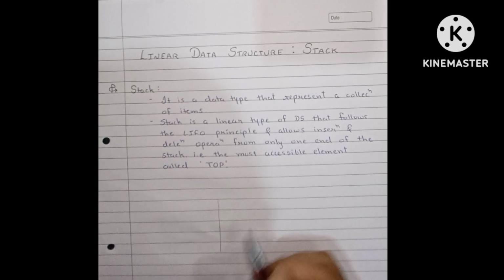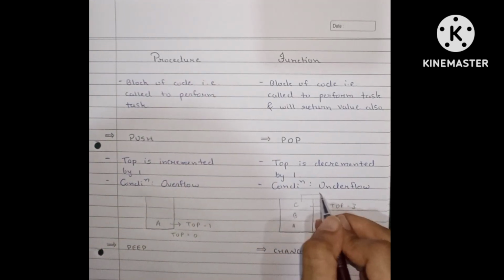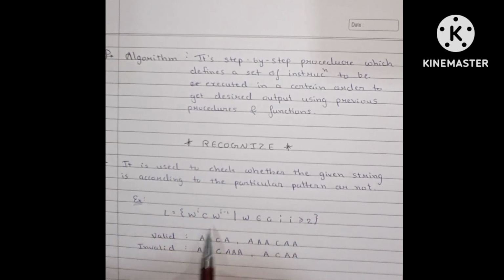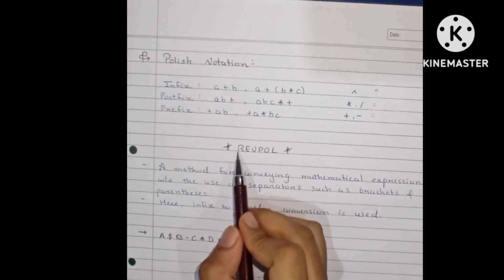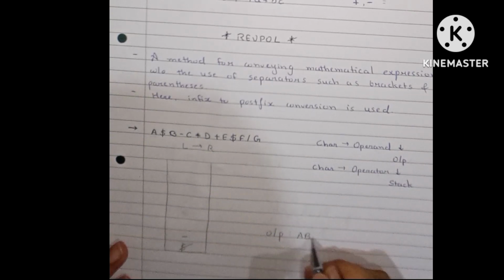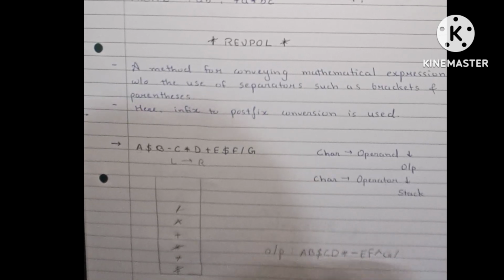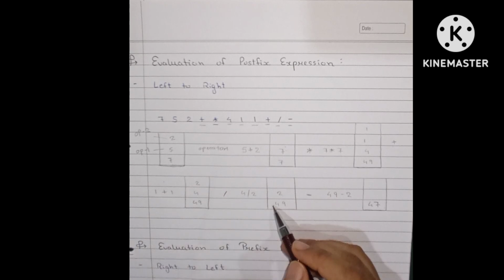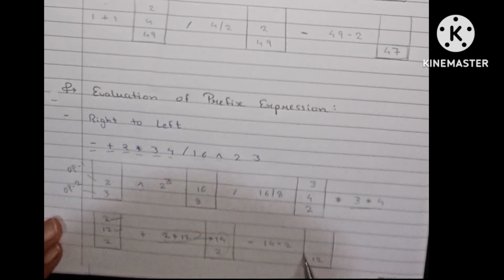Stacks Simplified: Key Operations and Expression Evaluations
Hello Everyone!

Welcome to my video on the basics of Stacks in Linear Data Structures. In this video, I cover:

- - Fundamentals of Stacks & their operations: PUSH, POP, PEEP, and CHANGE.

- - Differences between Functions and Procedures in the context of Stacks.

- - Evaluation of Reverse Polish Notation (REVPOL): Converting Infix to Reverse Polish.

- - Evaluation of Postfix expressions.

- - Evaluation of Infix expressions.